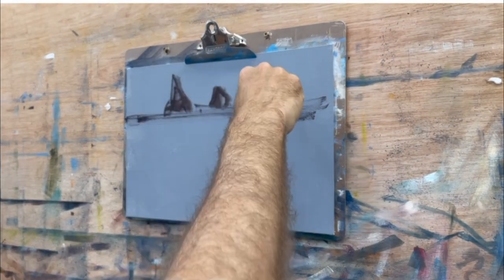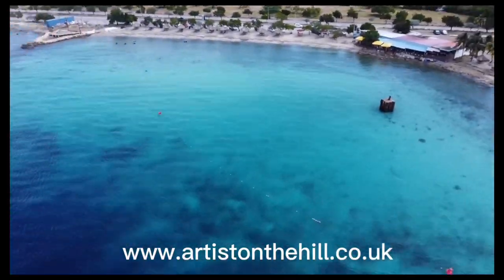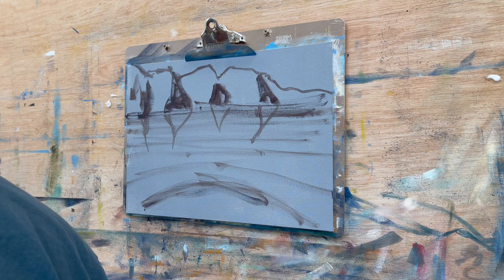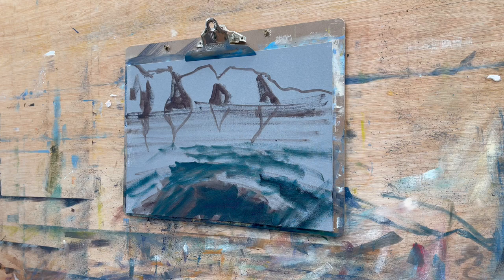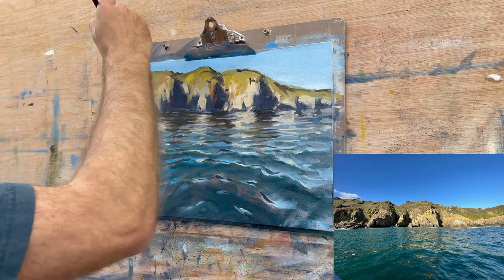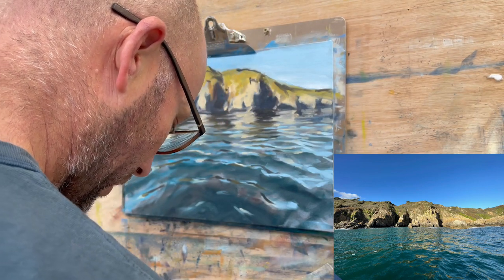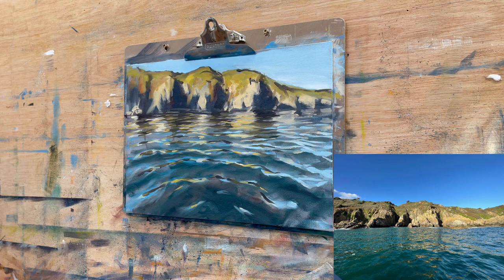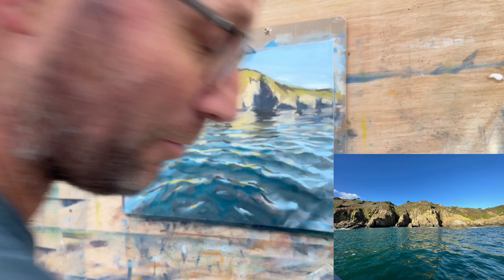How to paint broken water in oil paints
This was a very fast demonstration painting in front of students at one of my 'water and reflection' oil painting demonstrations in my studio in Lewes, East Sussex.